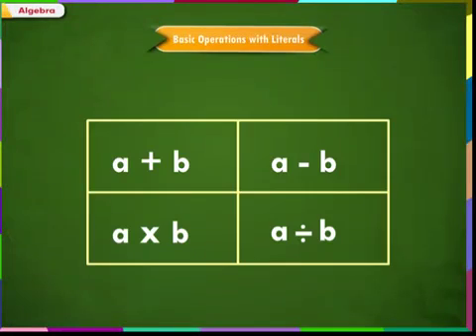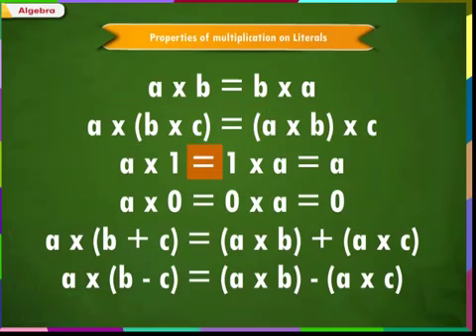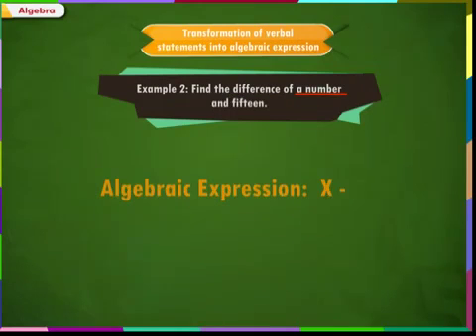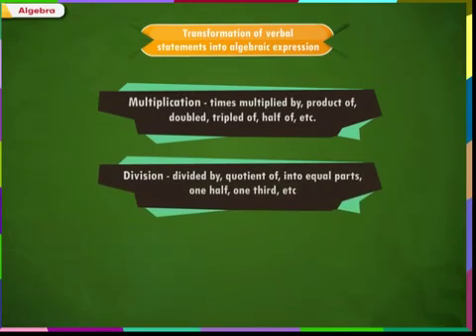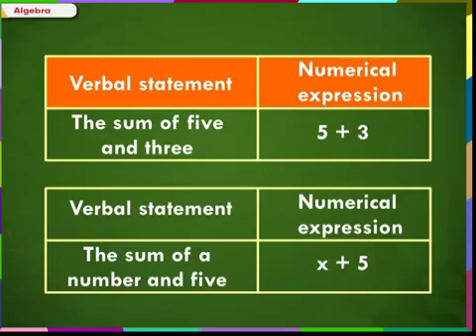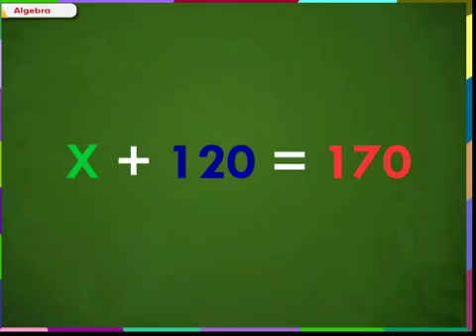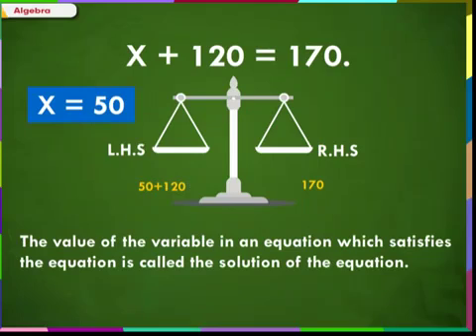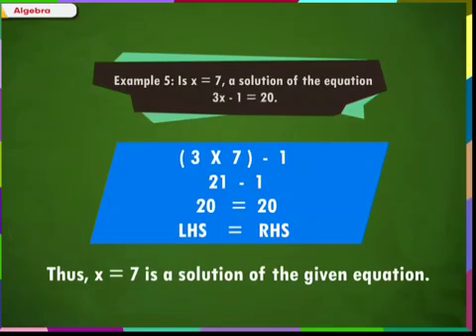this is my first video of my channel .(Algebra)😁👍🏼